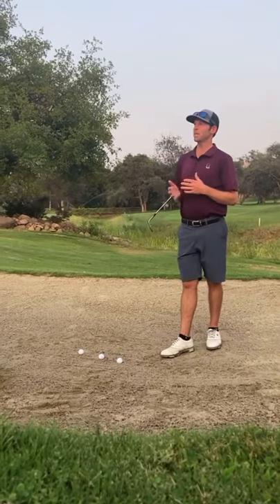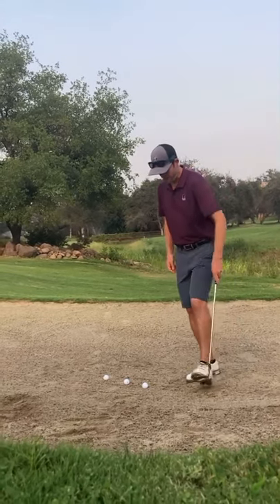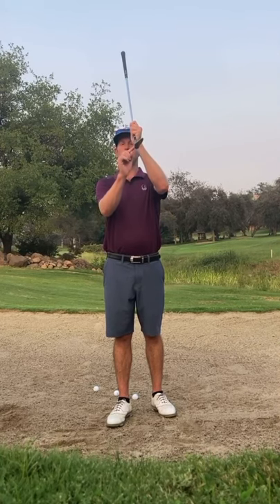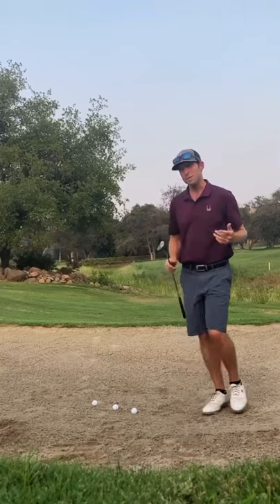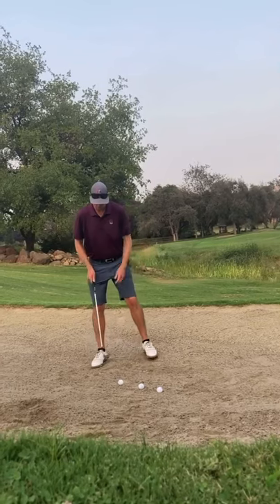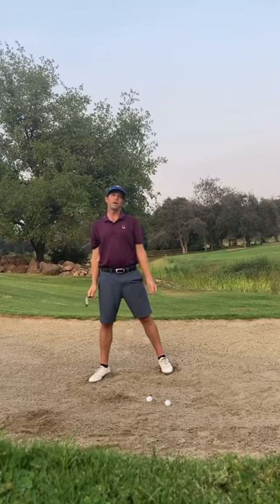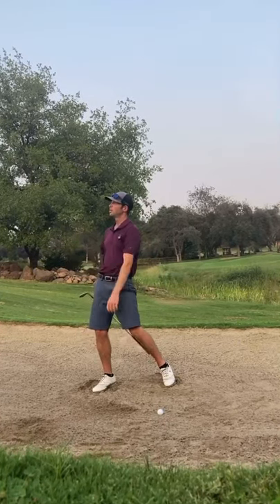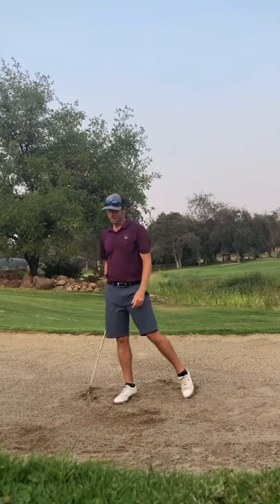Bunker Shots 101 with Isaac Weintraub from Chico, California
In the short, 5 minute video I will discuss the fundamentals of a good Greenside bunker shot. I talk about the club and sand interacting, setup and how to alter the distance a Greenside bunker shot travels. If you want to get good from a Greenside bunker I can promise you I’m your coach.